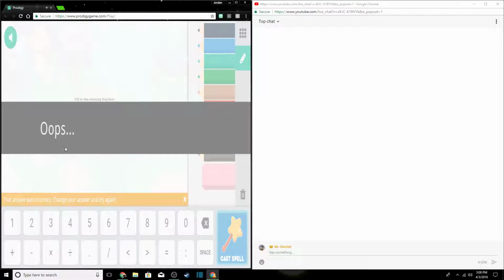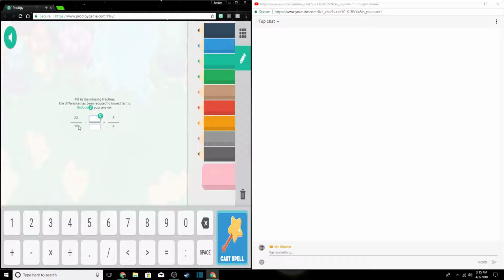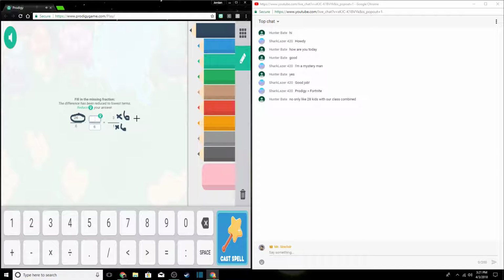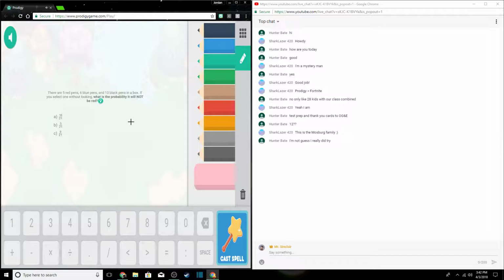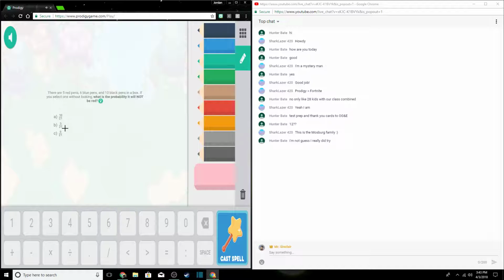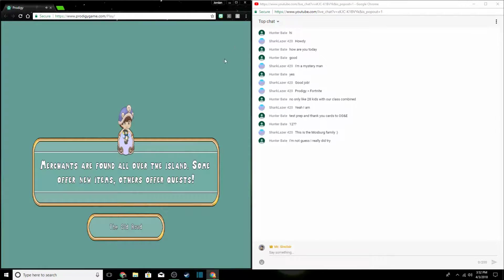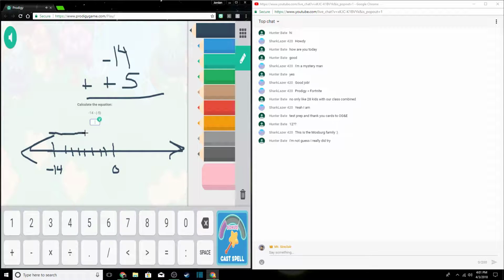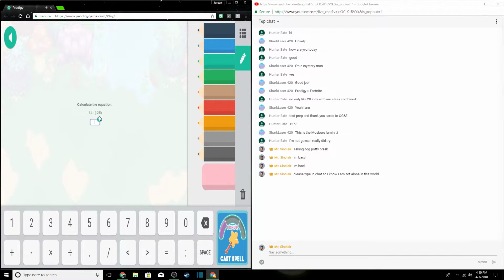Mr. Sinclair Live Stream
Prodigy with me and chat